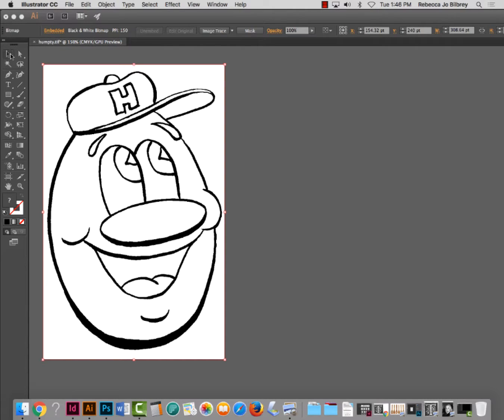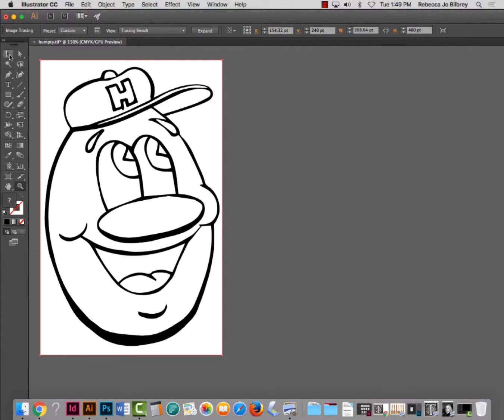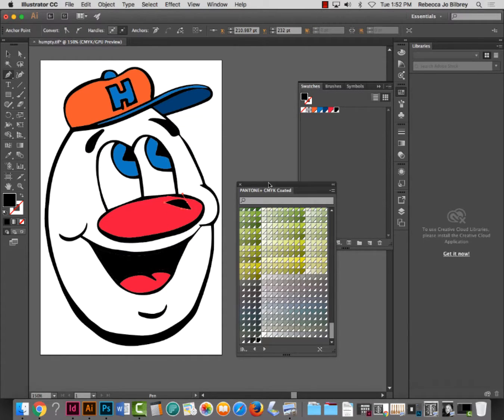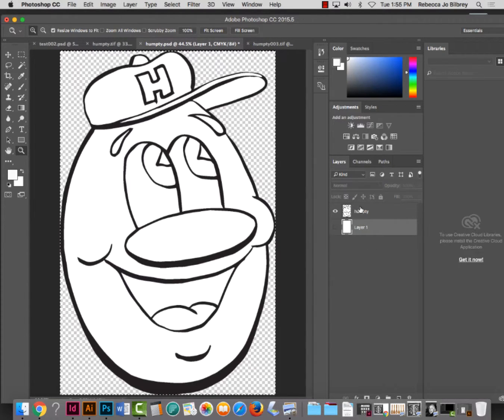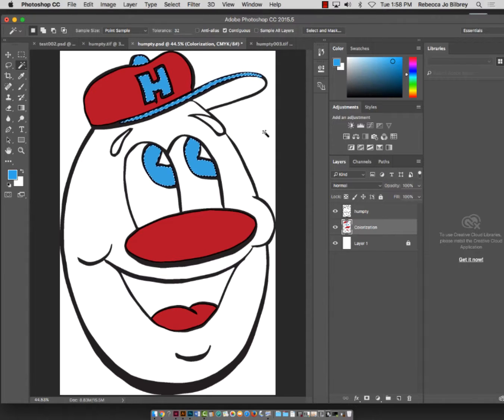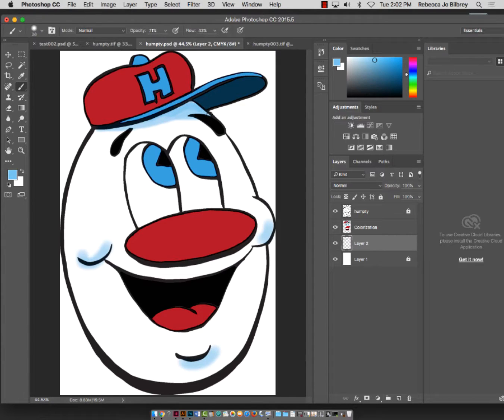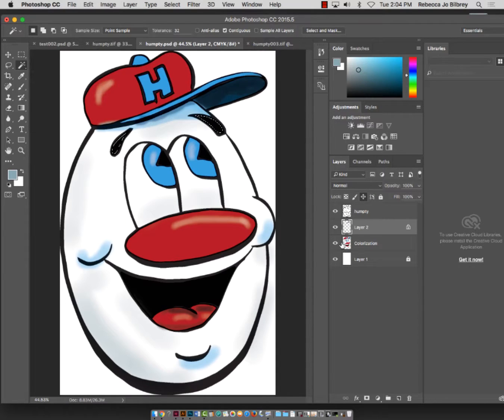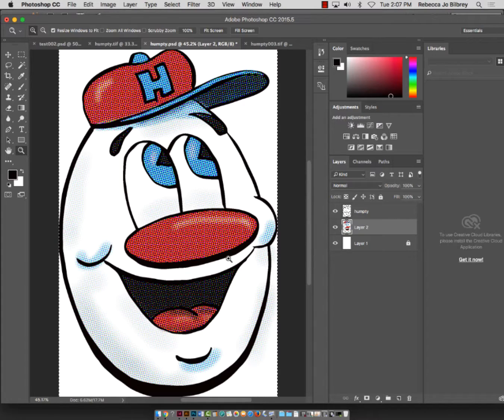Colorizing drawings in Illustrator and Photoshop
Creating line art work with pen and ink, and then coloring it in either Photoshop or Illustrator is a fun and quick way to create custom graphics for your projects.